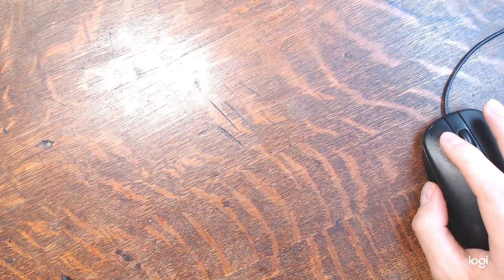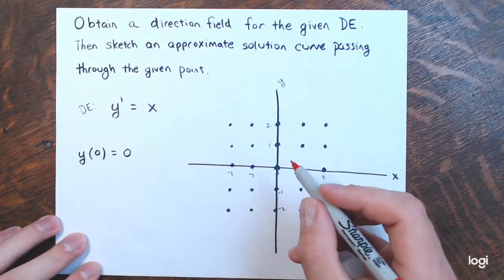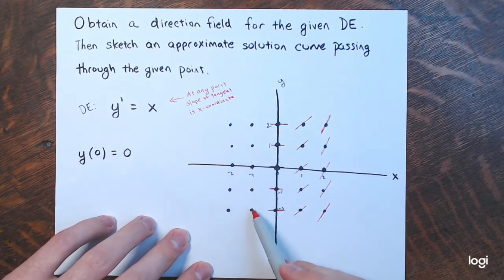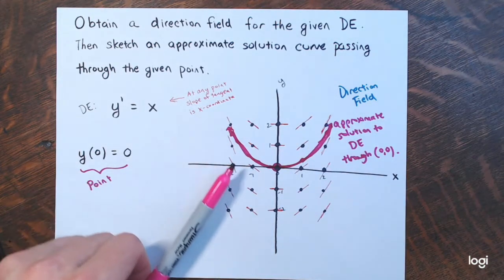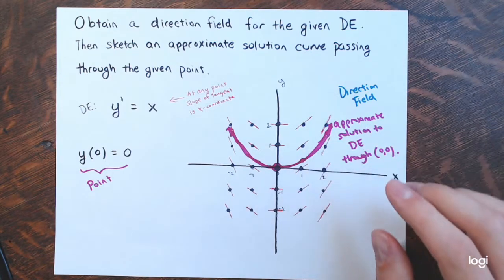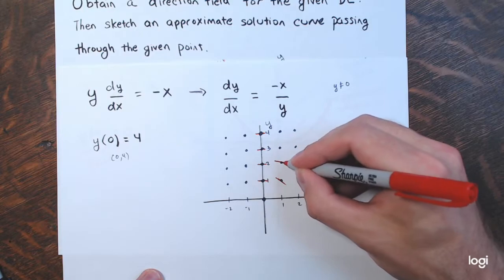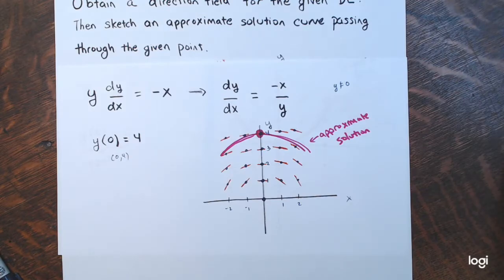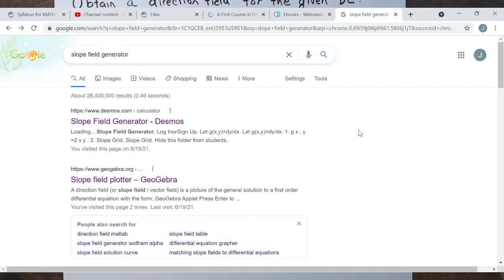Direction / Slope Field Examples